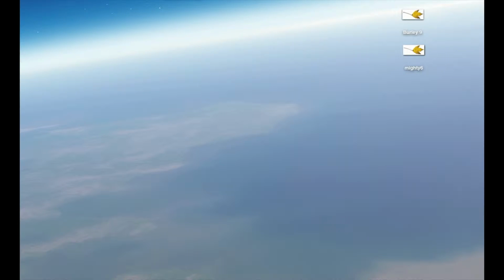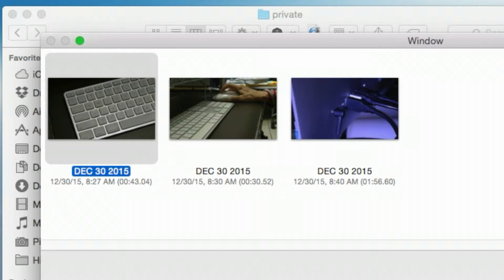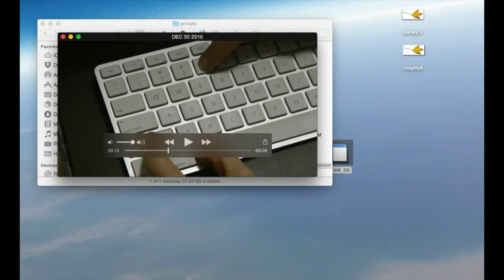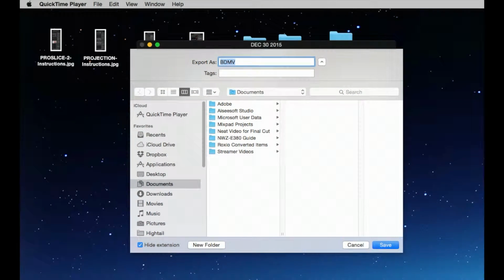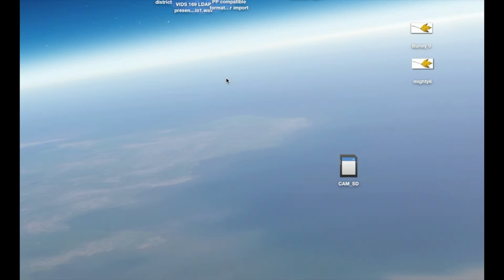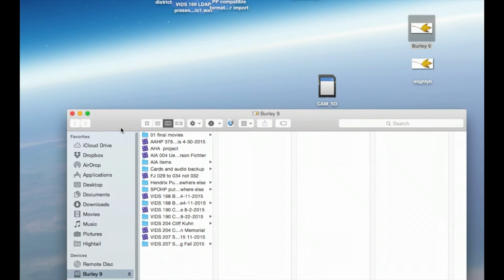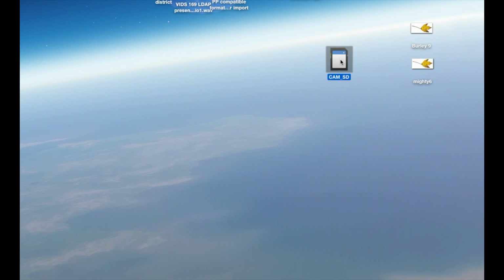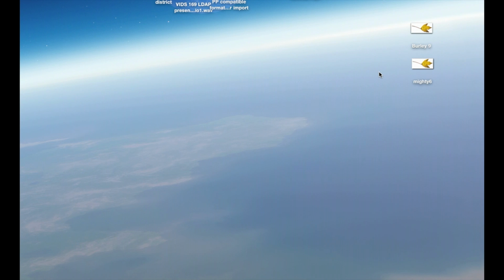03 Card Tricks